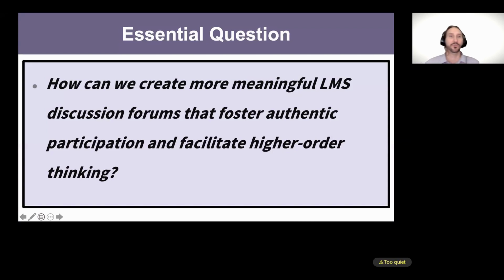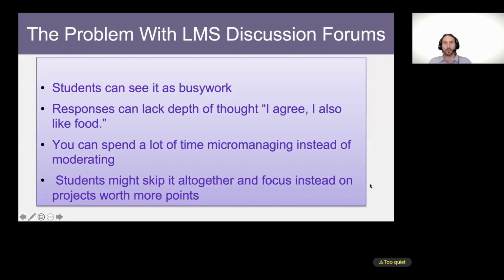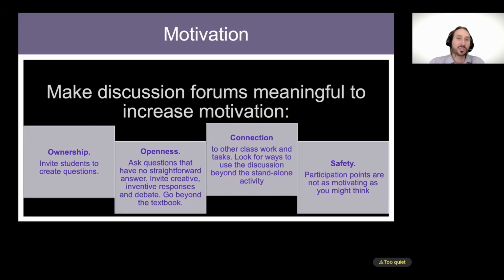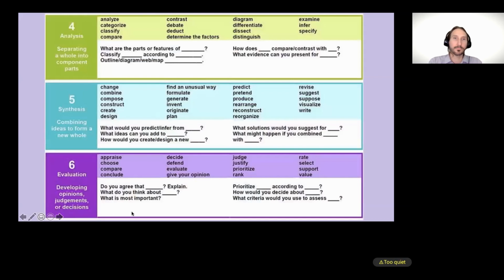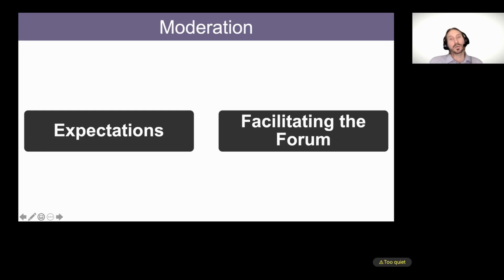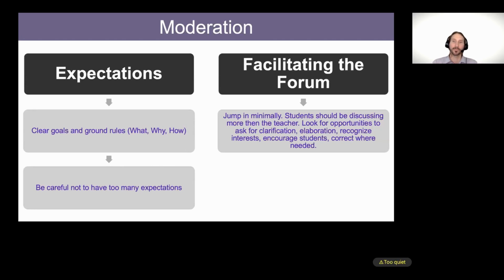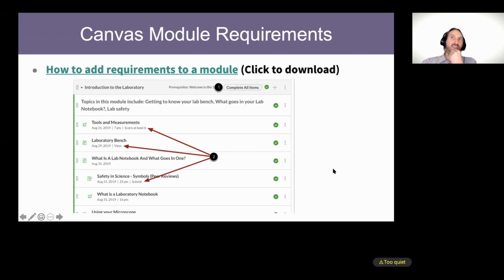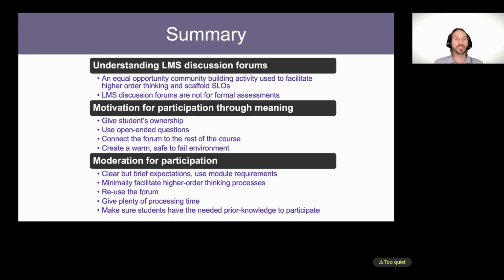Learning Management Systems – Meaningful and Effective Discussion Forums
Host: Jonathan Aragon, PFF Fellow
Co-Host: Liz Cardenas, PFF Fellow